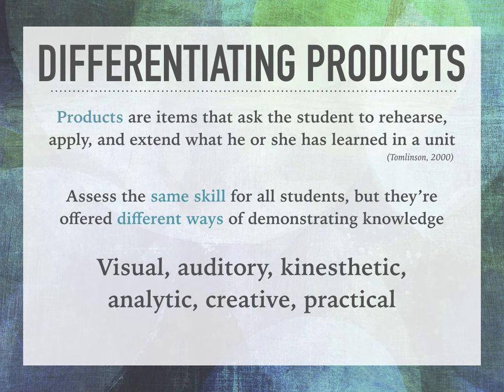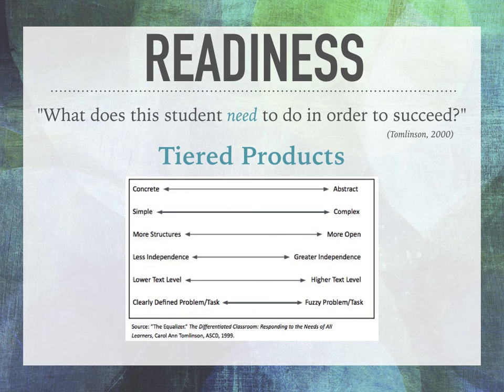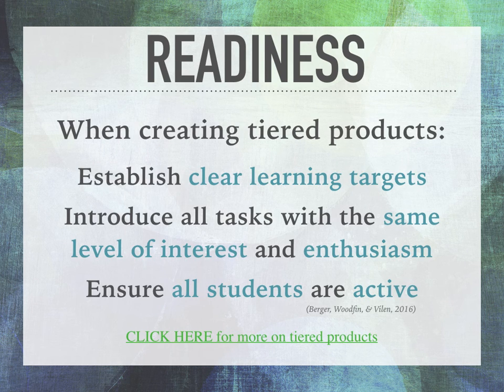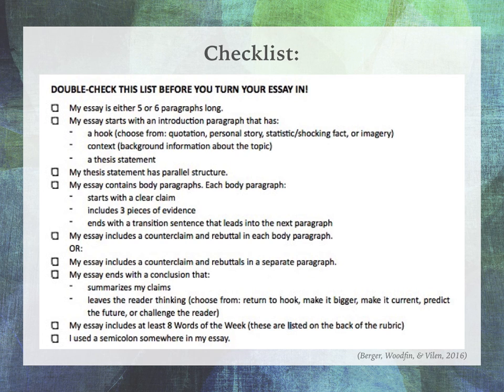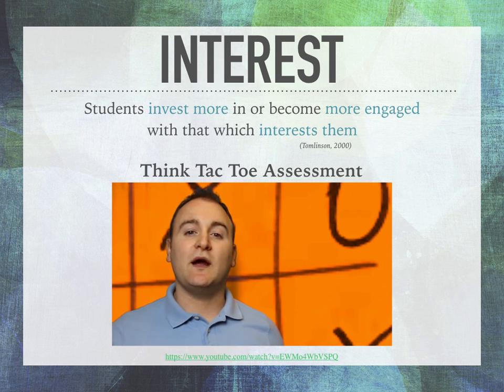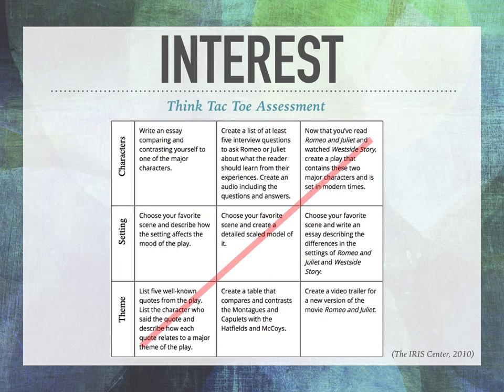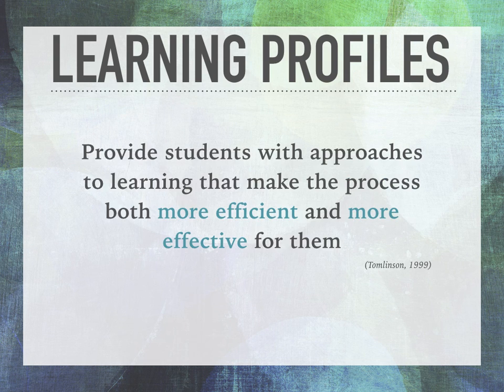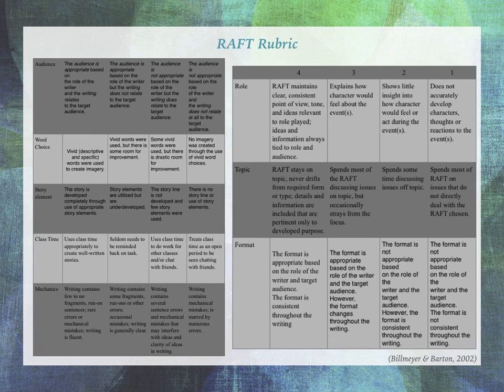EDUC617 Differentiation by Product